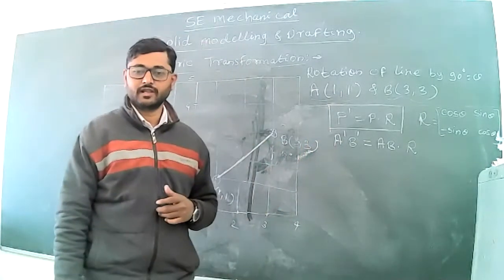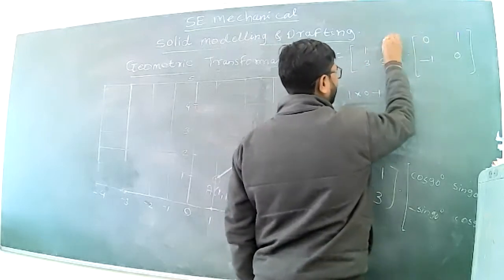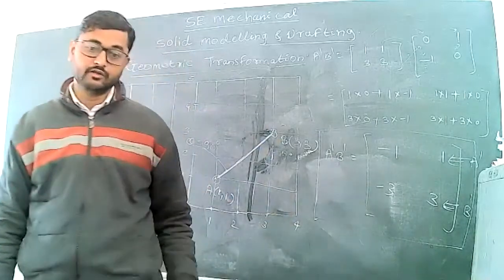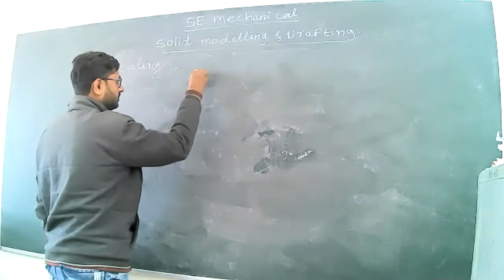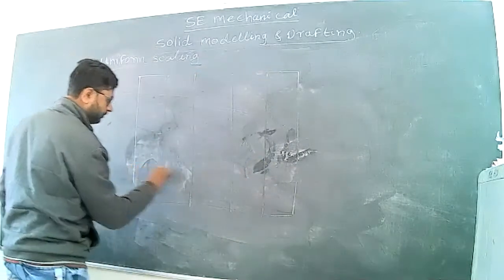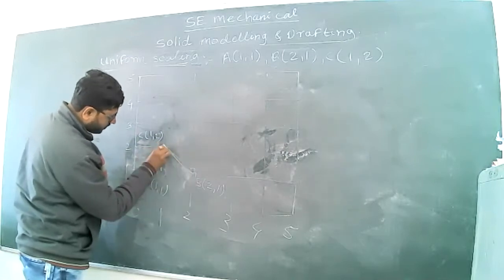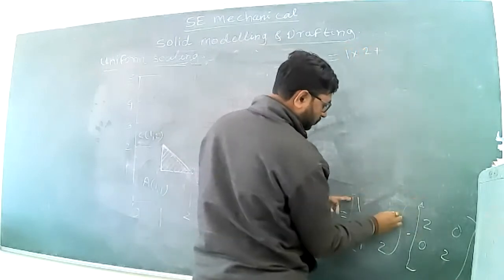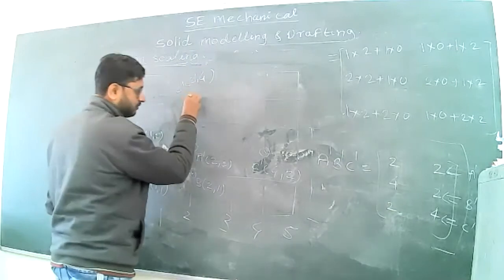ATCFOEM_SE MECHANICAL_SOLID MODELING AND DRAFTING_GEOMETRIC TRANSFORMATION_2D ROTATION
SOLID MODELING AND DRAFTING
GEOMETRIC TRANSFORMATION
2D ROTATION